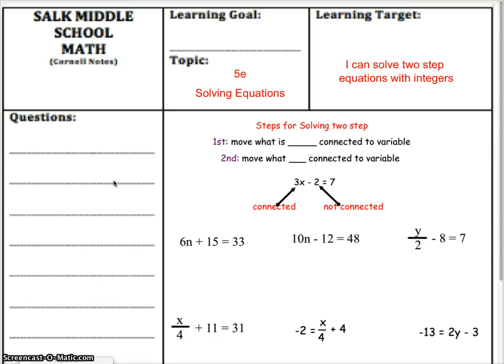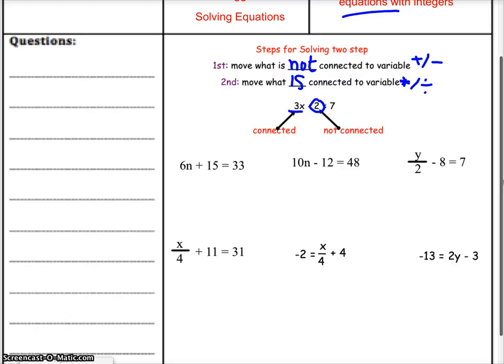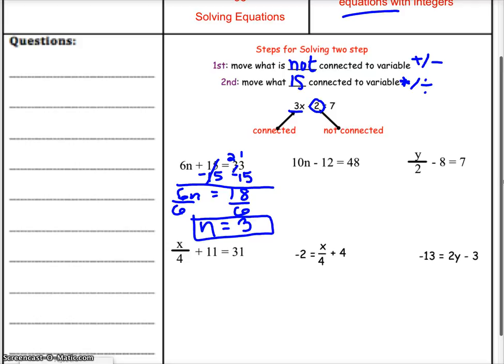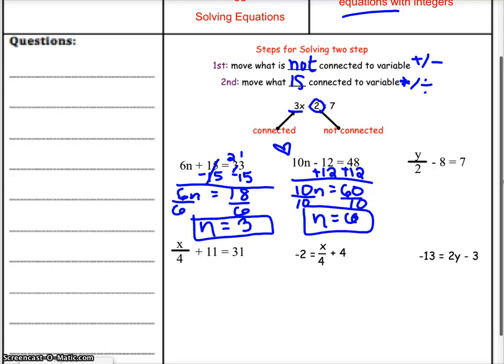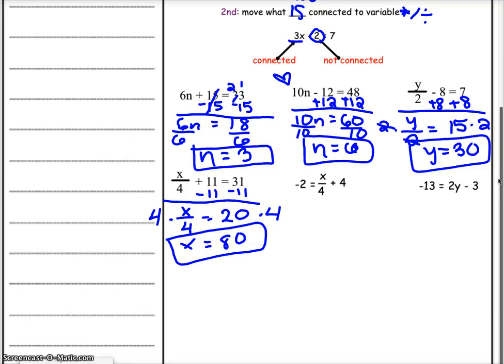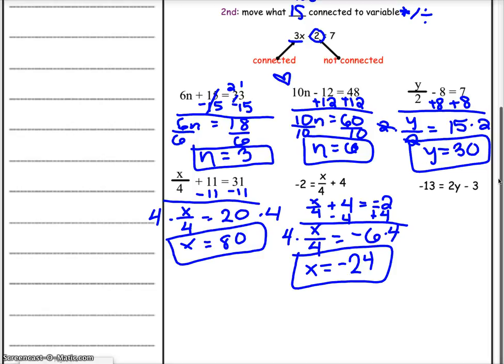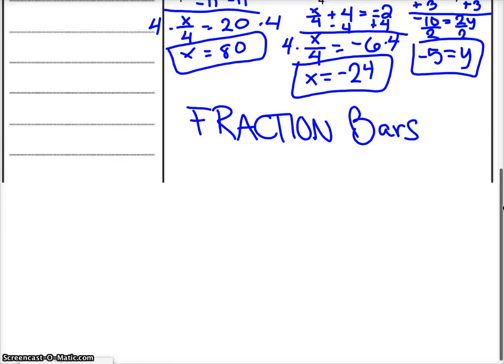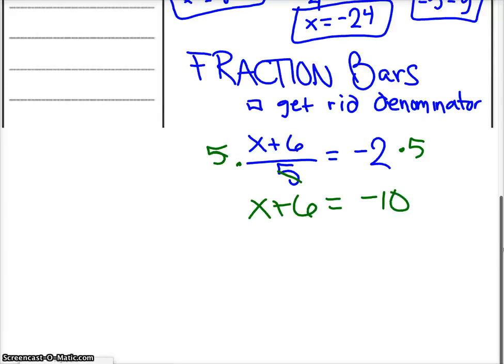5e solving two step equations